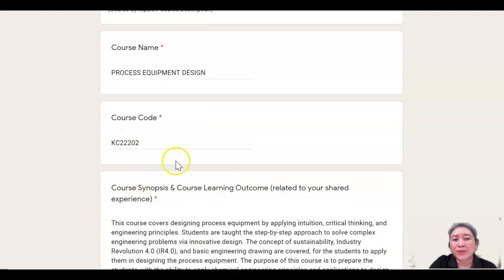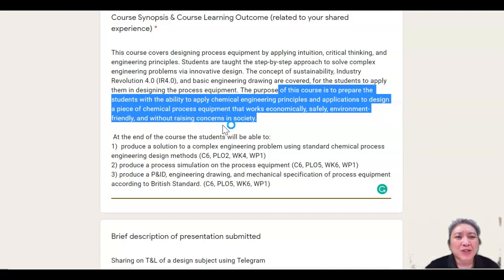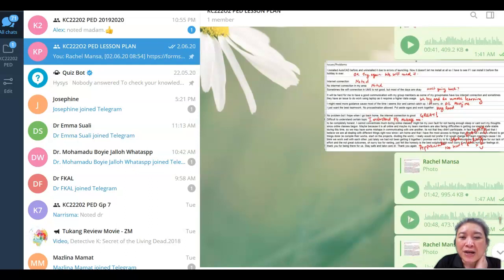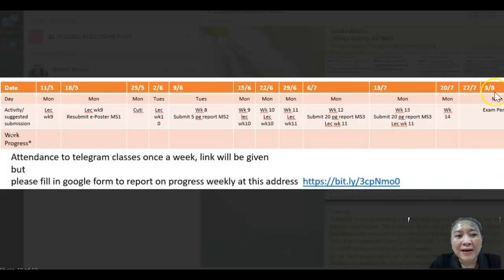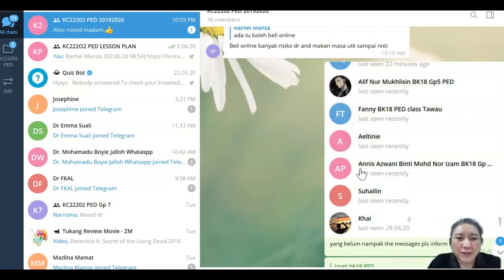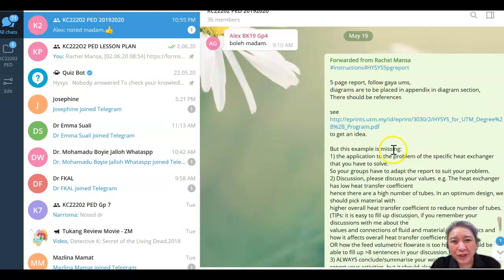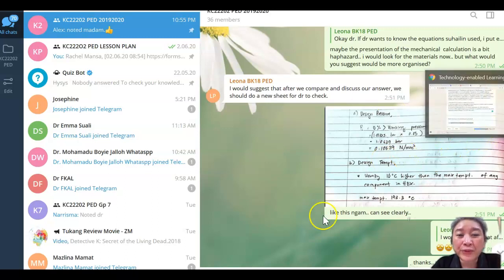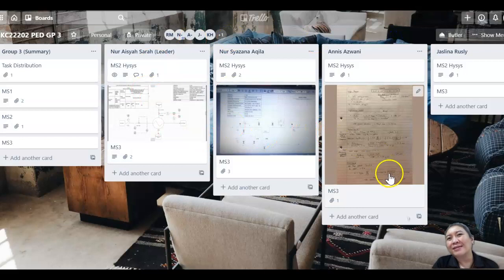Sharing of T&L of Process Equipment Design on Telegram